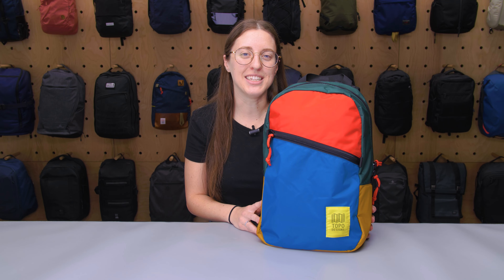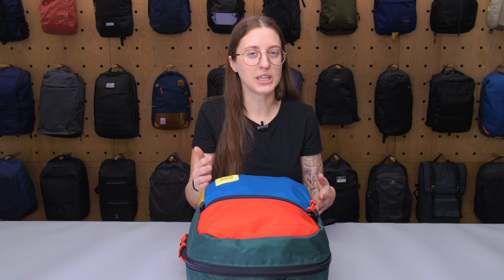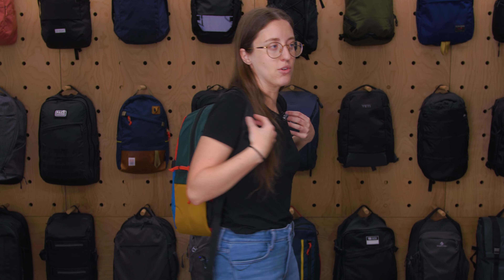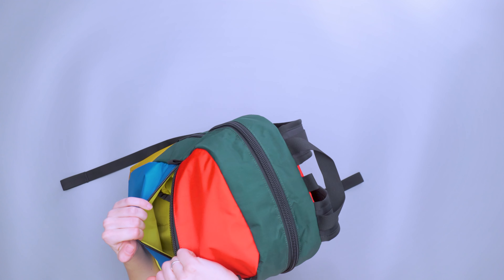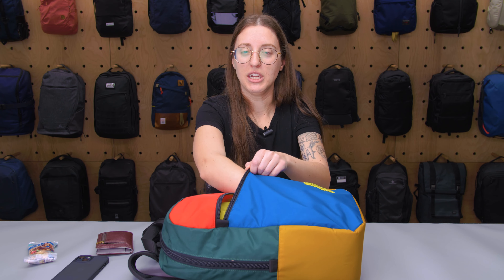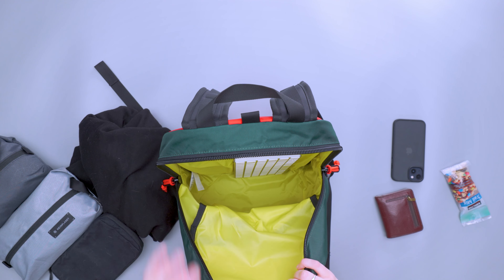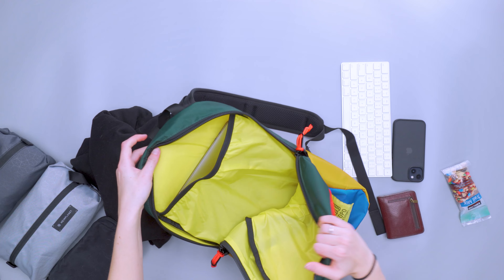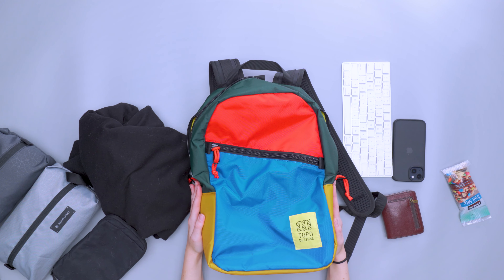Most Colorful Bag? Topo Designs Light Pack Review (3 Weeks of Use)